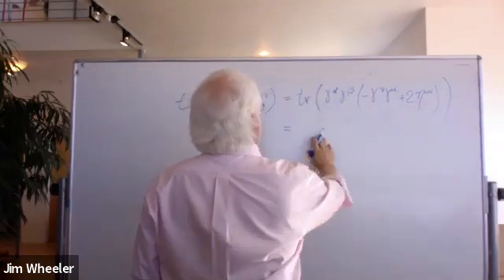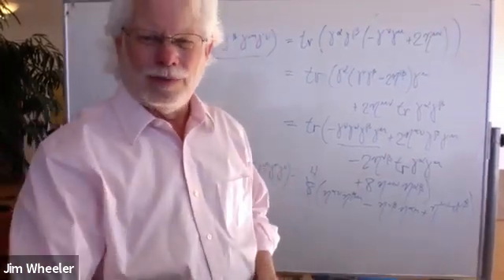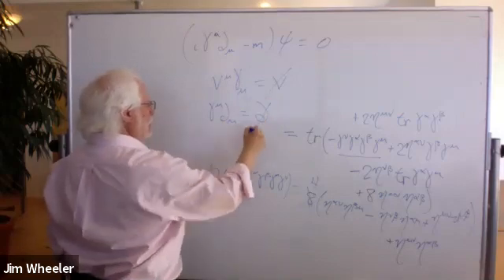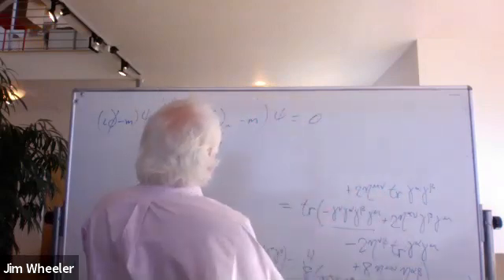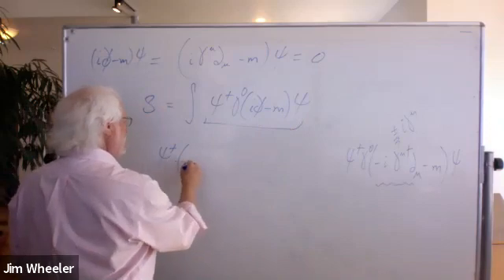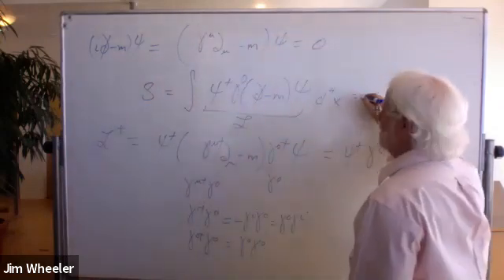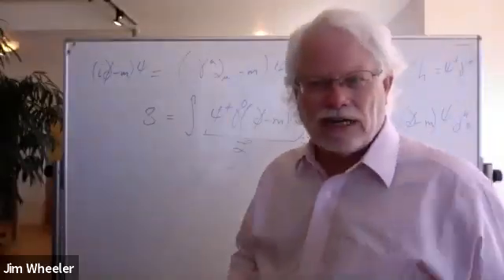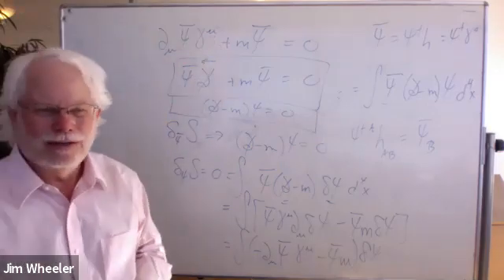QFT 2021 Feb 10 Lecture 6